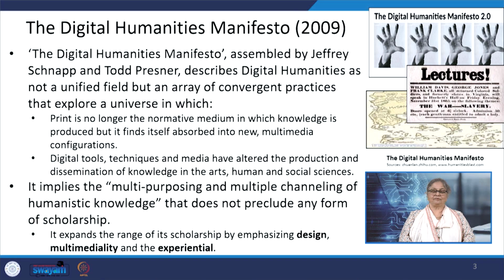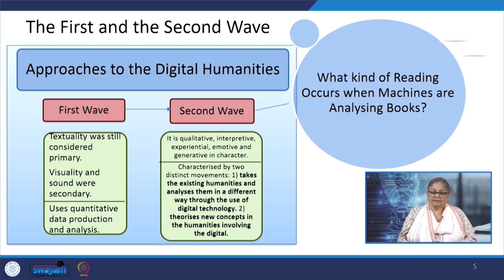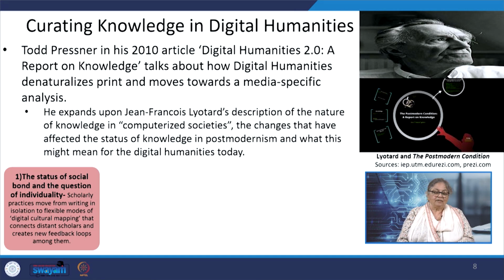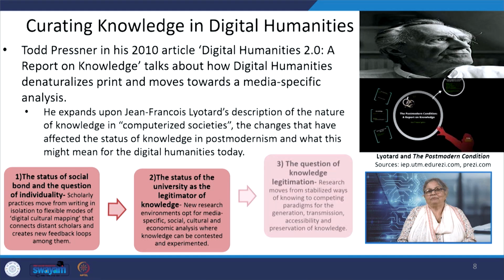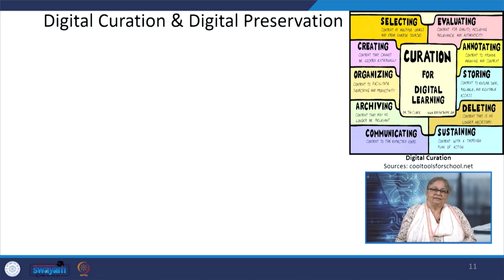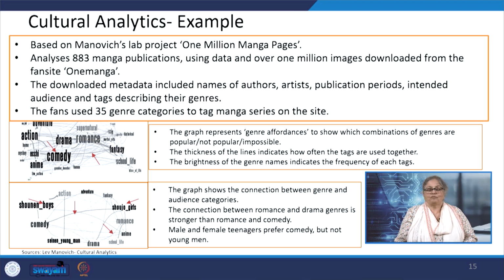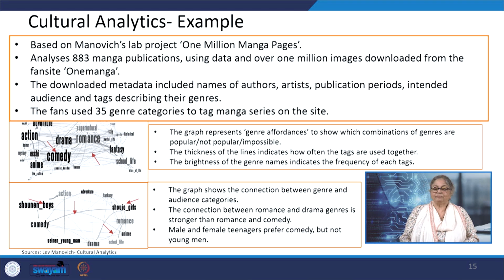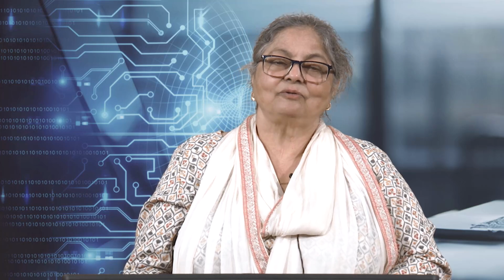Lecture 21: Introduction to the Digital Humanities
The lecture gives an introduction to the field of Digital Humanities.